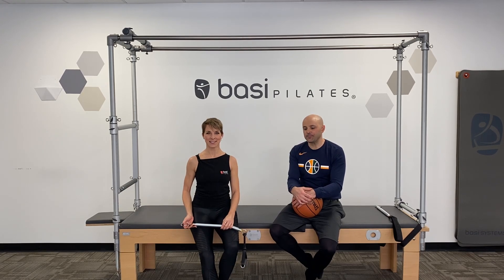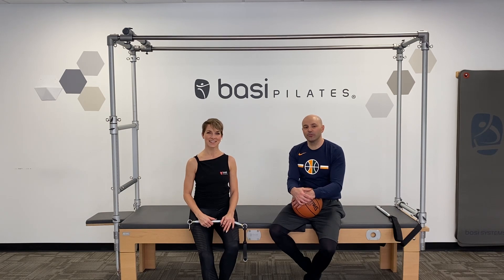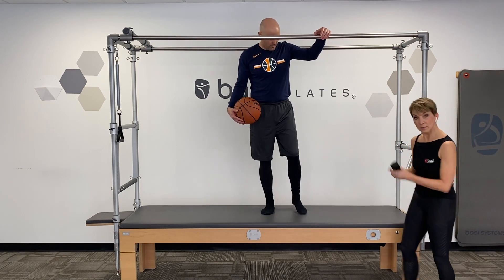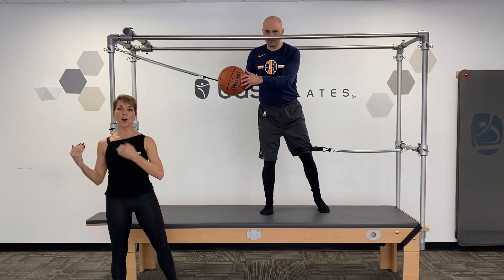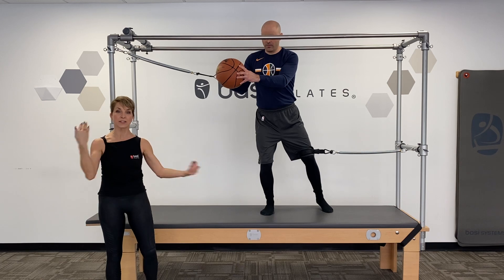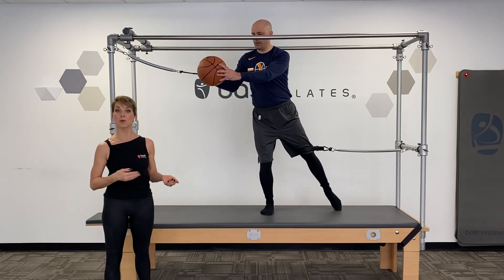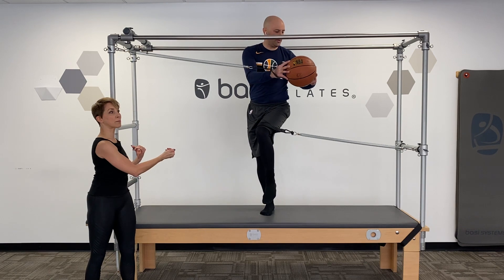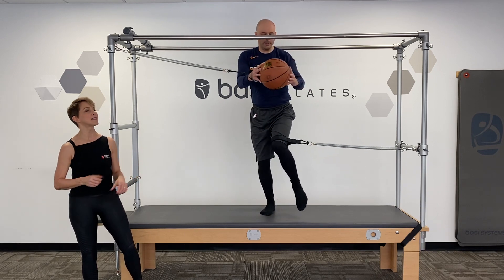Pilates for Basketball Players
Sondra demonstrates how Pilates can improve your game!

If you'd like to purchase online or would like to receive a custom offer in the UK